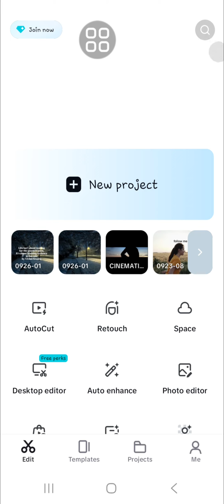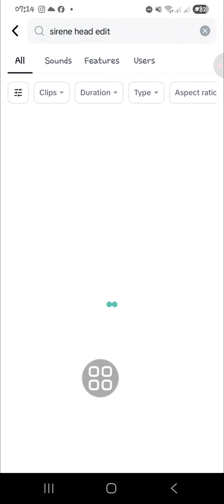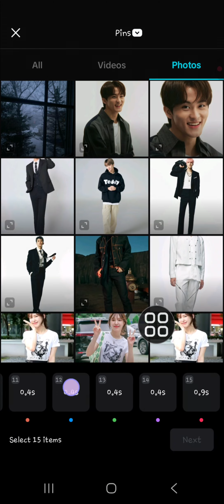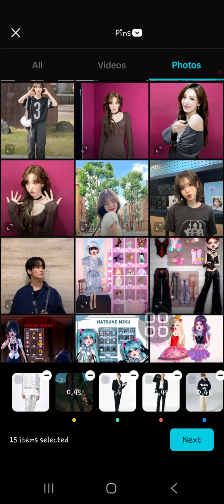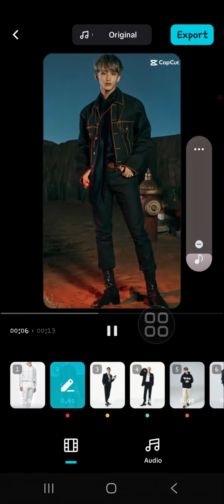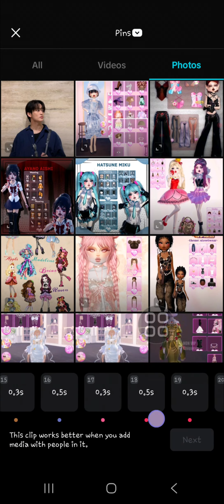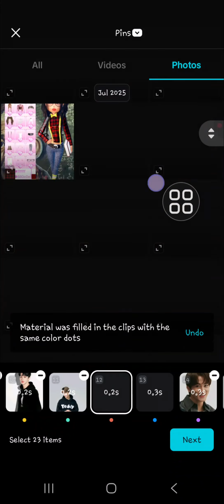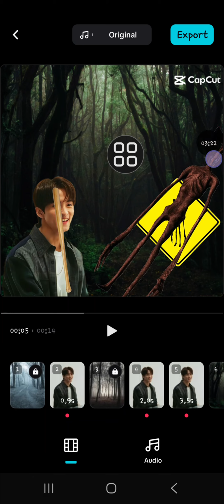😍❤️ Create Siren Head TikTok Trend Easily with CapCut Templates | Step-by-Step Guide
Learn how to create the Siren Head TikTok trend using CapCut. This tutorial shows how to apply ready-made templates, add 15–23 photos, preview results, and export without watermark. Using templates saves time compared to manual editing and makes your TikTok edits smoother.